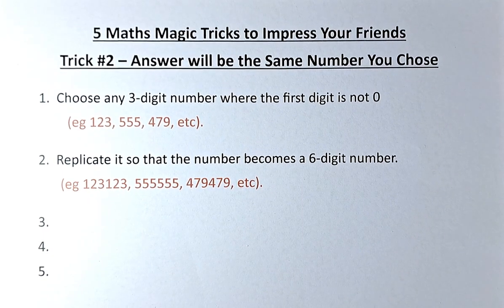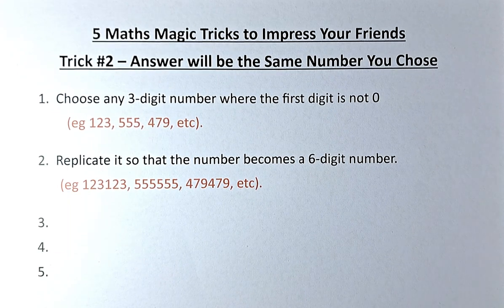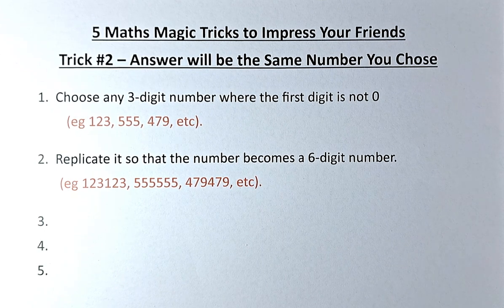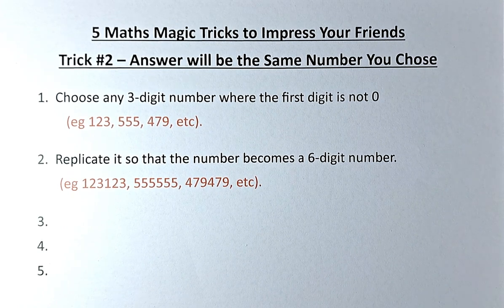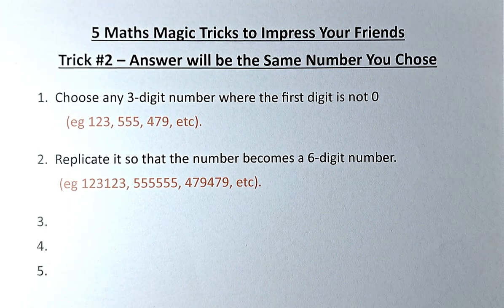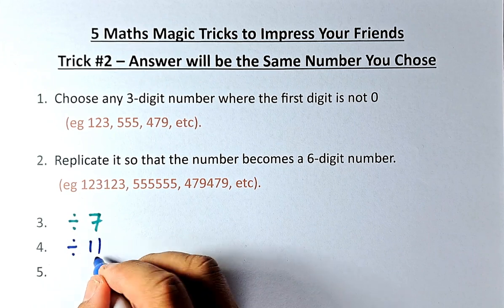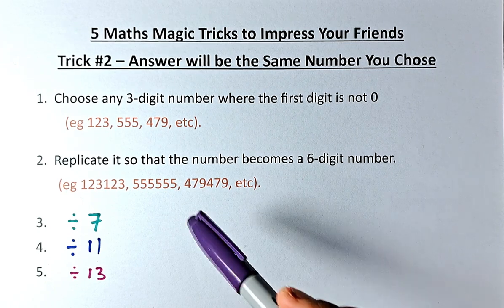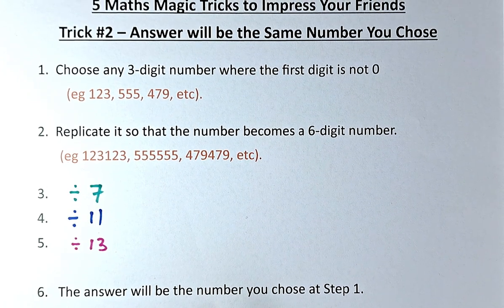5 Maths Tricks to Impress Your Friends - Trick #2 (The Answer is the Number You Chose).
This is a series of 5 Maths tricks you can quickly learn to impress your friends and relatives at gatherings or at a party. In this second trick, Mr. Ong will ask you to choose any 3-digit number and you are going to replicate it to make it into a 6-digit number. The 6-digit number is then going to be divided by 7, followed by 11, and then 13. The result of it is always going to be equal to the number you chose in Step 1. Have a go and enjoy.